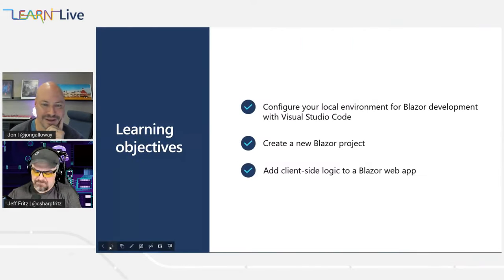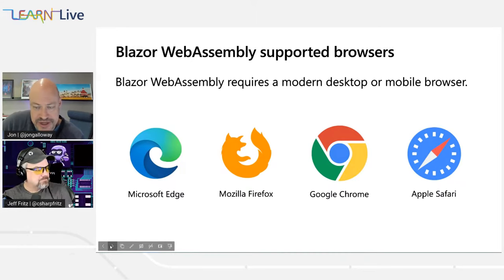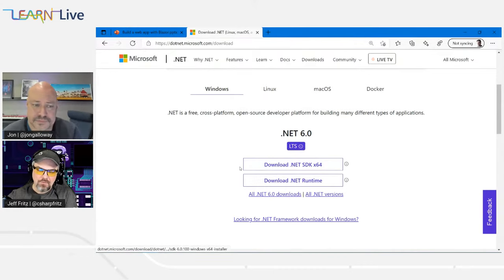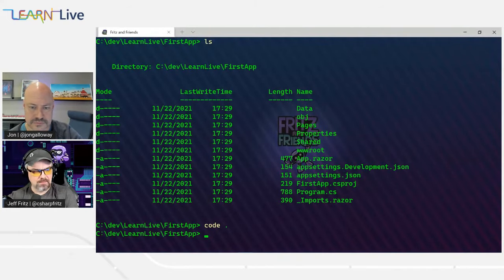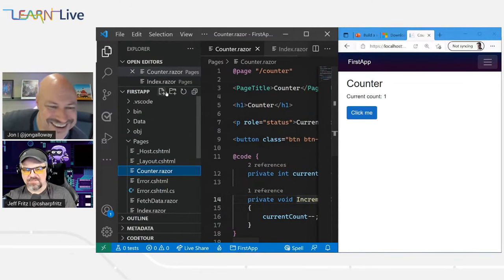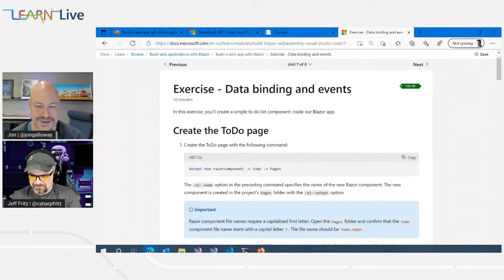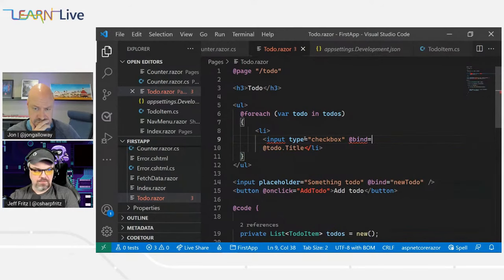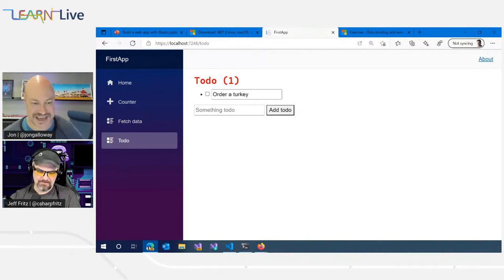Learn Live - Build a web app with Blazor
Learn how to set up your development environment and build your first web app with Blazor, Visual Studio Code, and C#. In this episode, you will:

- Configure your local environment for Blazor development with Visual Studio Code
- Create a new Blazor project
- Add client-side logic to a Blazor web app